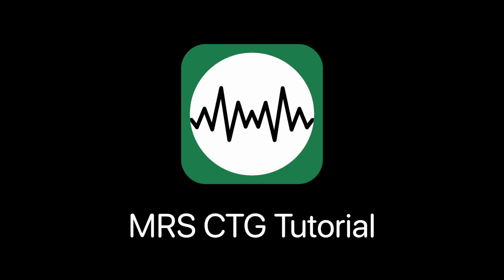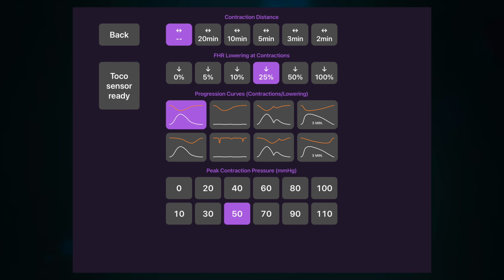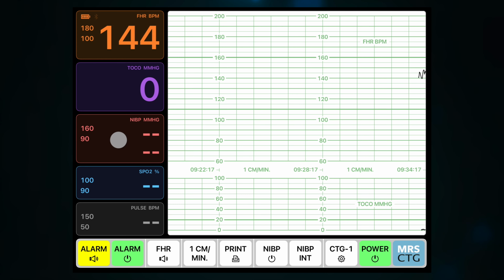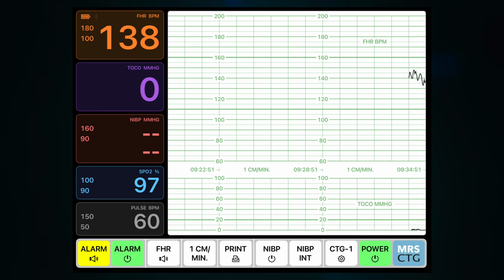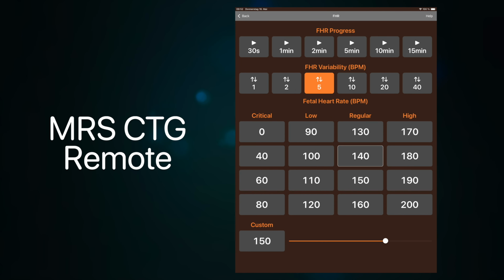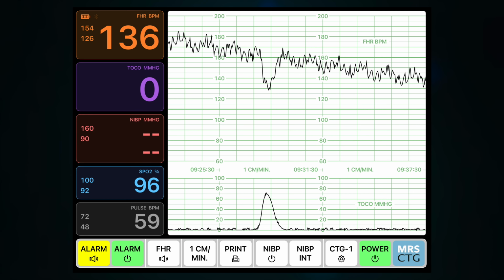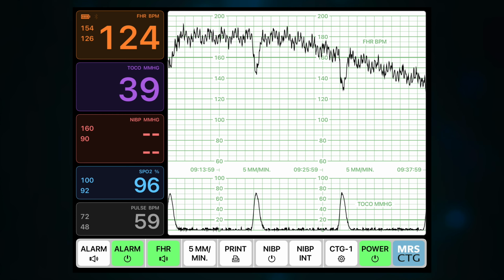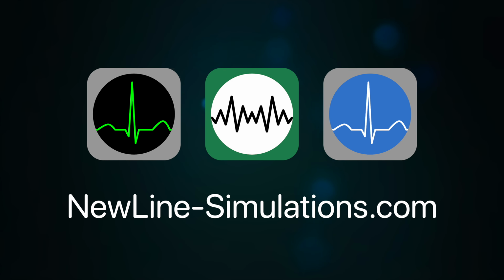Medical Rescue Sim CTG: Tutorial (EN)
This is a tutorial on Medical Rescue Sim CTG, the realistic cardiotocography simulation software for Apple devices. Info
0:07 Contractions and vitals
0:18 Fetal heart rate
0:34 Tocography
0:57 Blood pressure
1:11 Oxygen saturation
1:23 Pulse rates
1:36 Graphical representation
1:53 Remote control
2:09 Monitor control panel
2:14 Alarms, FHR tones
2:45 Feed & print function
3:01 Blood pressure measurement
3:10 System Settings & Instructions
3:31 Website